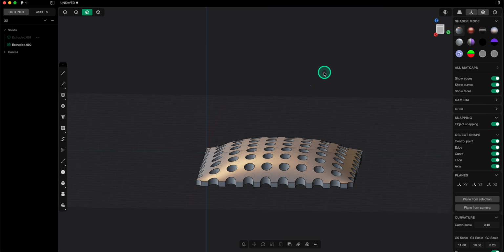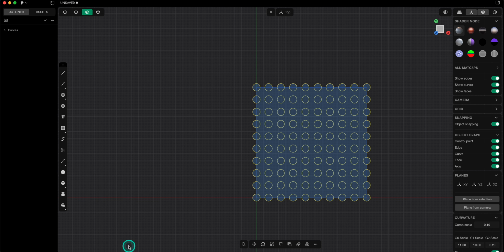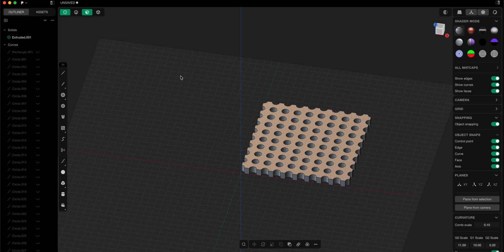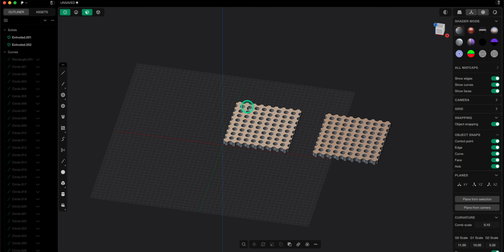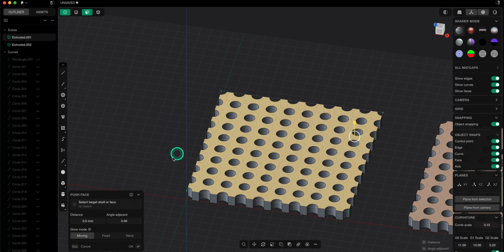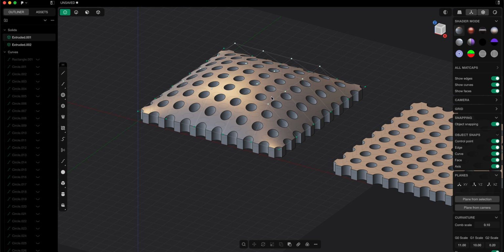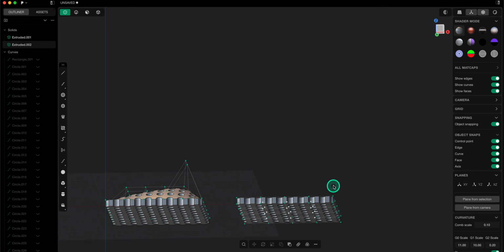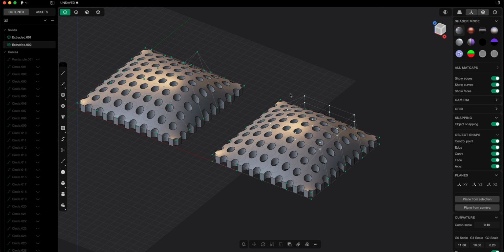Plasticity Raise Degree Tool: Edit Faces with Control Points for Irregular 3D Shapes